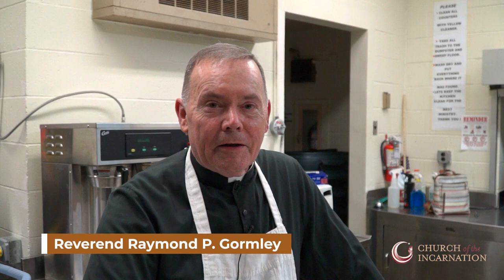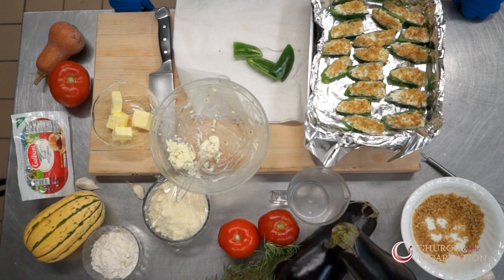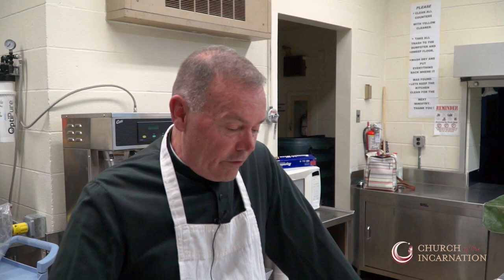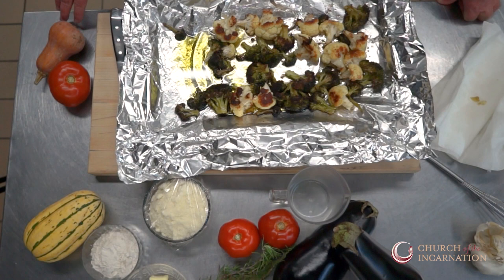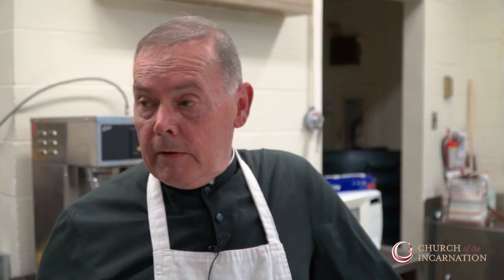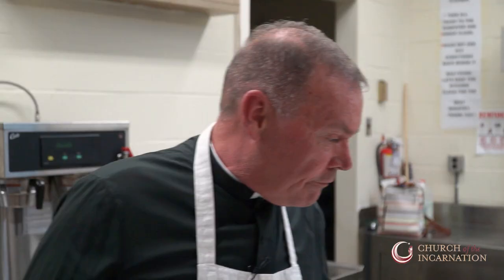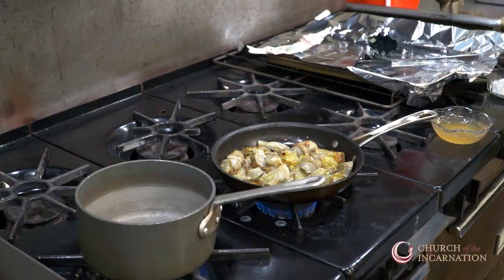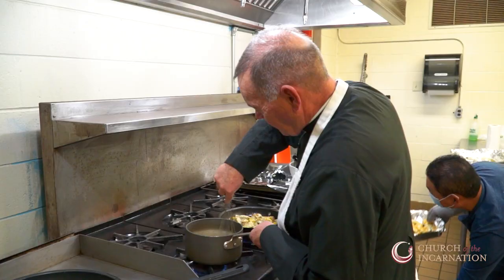Gormleys Grub - An Unexpected Encounter - Thanksgiving Part 1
Here are the two recipes that were contained in this video.

12 jalapeno peppers*
6 ounces cream cheese softened
1 teaspoon garlic powder
4 ounces sharp cheddar cheese shredded
2 tablespoons chives finely chopped
¼ cup Panko breadcrumbs
1 tablespoon butter melted
* Soak in water overnight to pull out some of the heat

4 tablespoons unsalted butter, plus more for pan
1 medium head of cauliflower (about 2 pounds), cored and sliced ¼ inch thick*
1 large head of broccoli (about 1 ½ pounds), trimmed and sliced ¼ inch thick*
6 tablespoons all-purpose flour
3 cups whole milk
¼ teaspoon freshly grated nutmeg
8 ounces Gruyere, grated (about 2 cups)
* Roast the broccoli and cauliflower with olive oil, salt, and pepper at 375 for 25 minutes